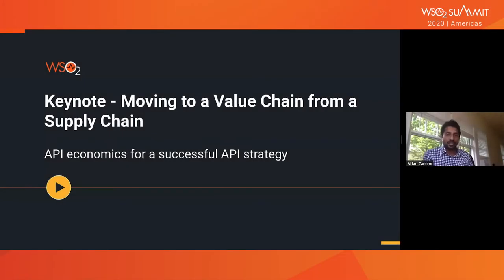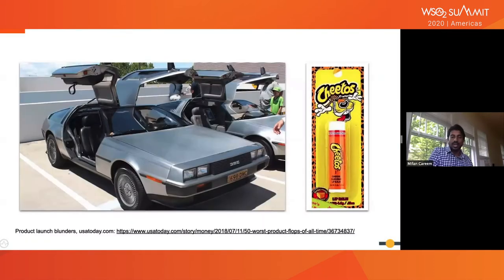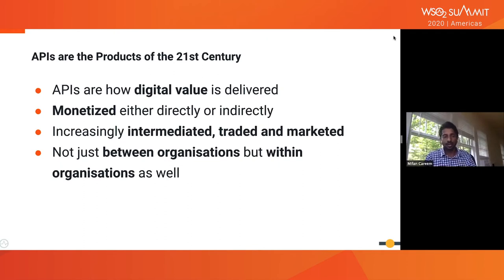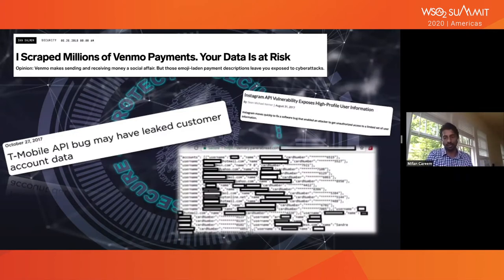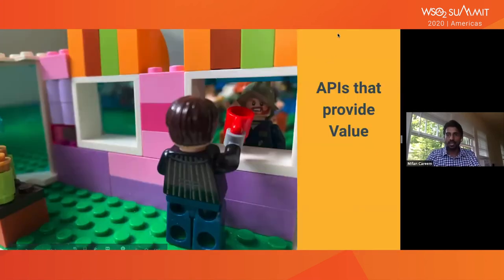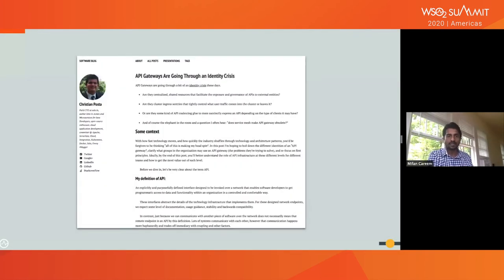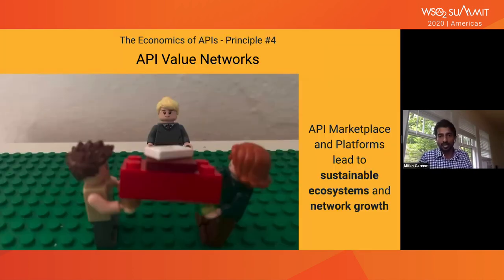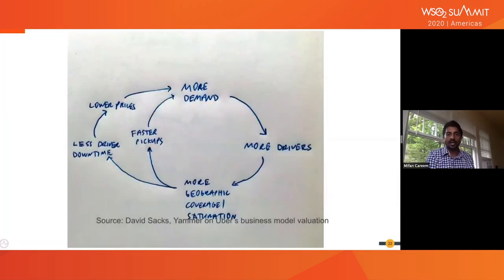Moving to a Value Chain from a Supply Chain, WSO2 Summit 2020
Successful API product thinking and monetization models require the fulfillment of a key characteristic—that the API in question creates value for a particular group of stakeholders. In today’s digital firms, APIs are the encapsulation of intellectual property. In this session, we’ll take a unique look at value chains and how value flows in the API supply chain for products. We’ll introduce the concept of Value Programming Interfaces as APIs that promote value. And we’ll look at the network effect of value, aka platforms, in the form of marketplaces. Welcome to the future of digital business.